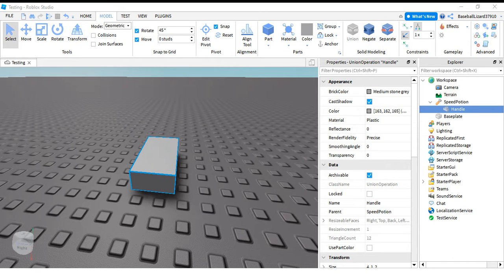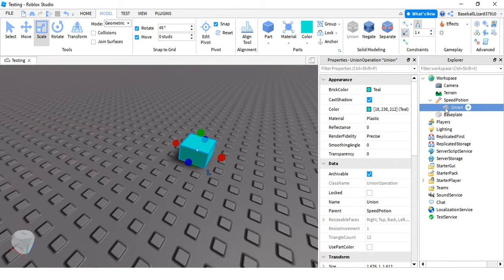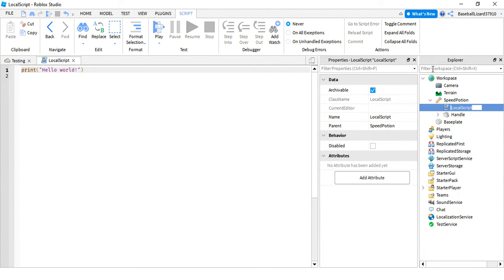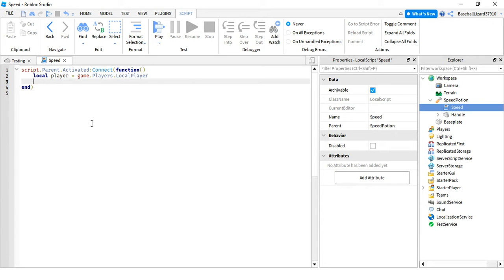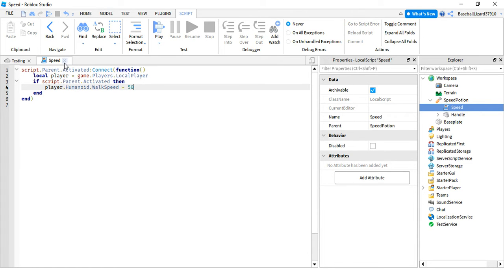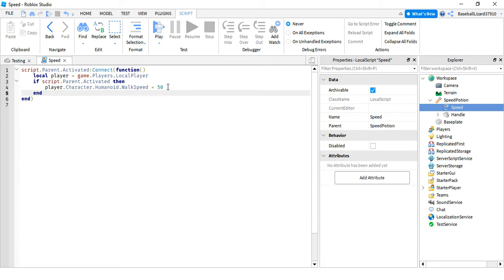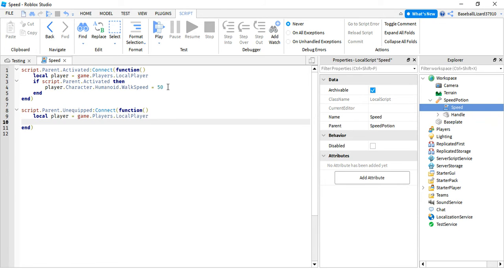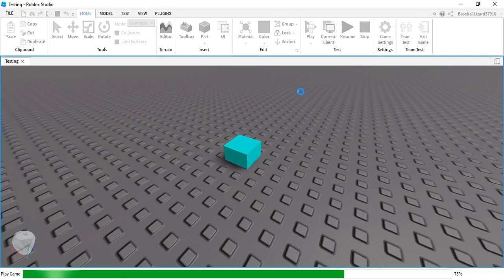How To Make A Speed Potion In Roblox Studio